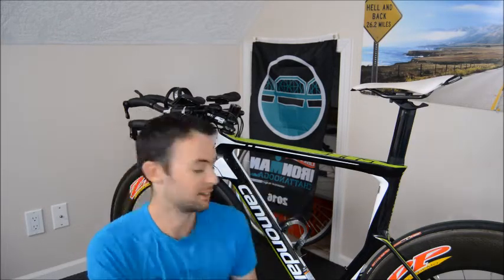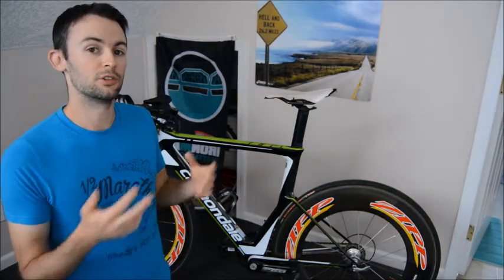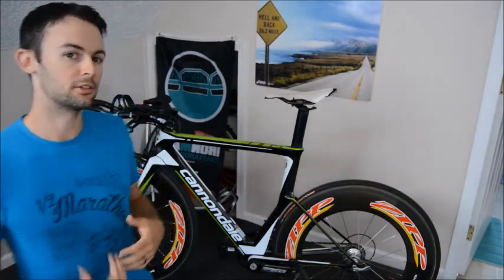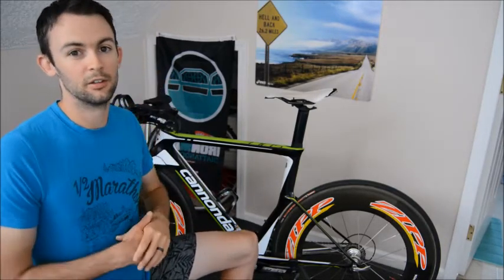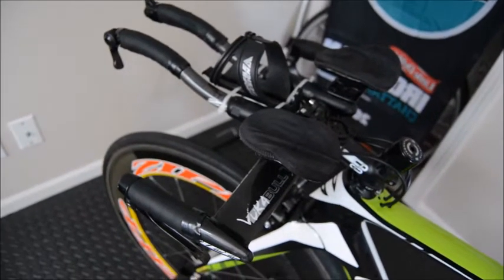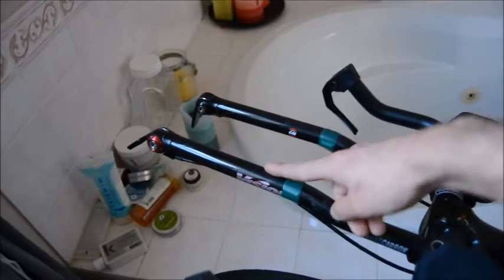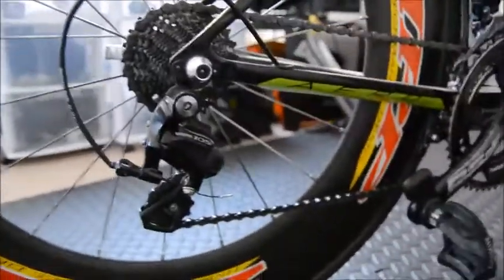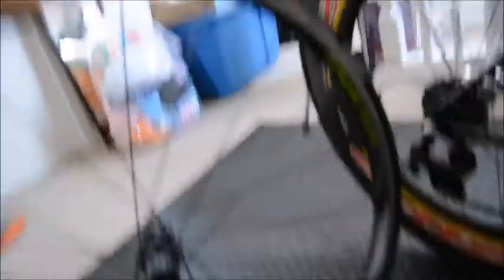Cannondale Slice Review | Triathlon Bike Review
Review of my Cannondale Slice. I had to buy this triathlon bike last minute as my old bike was out for repairs in the middle of last season leaving me with no other option other than buying a new one. This bike is a fantastic value at under $3k CAD (under $2k USD).